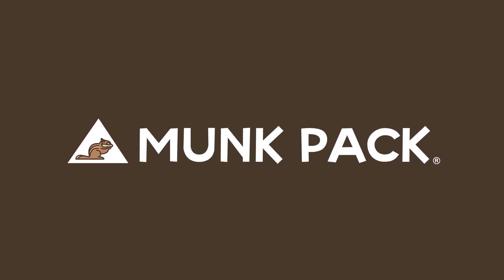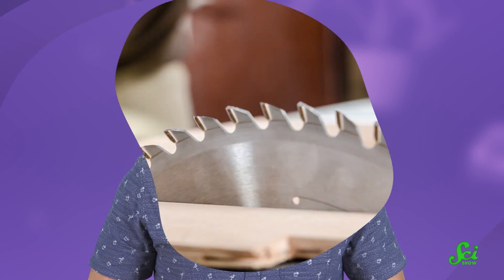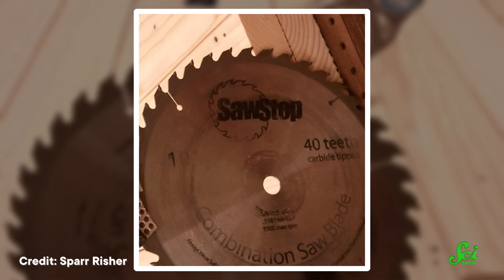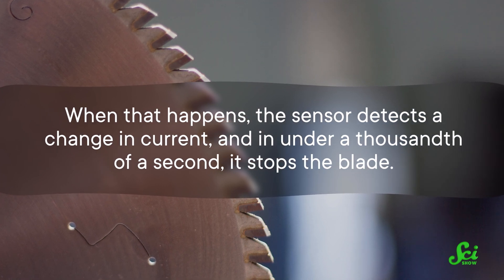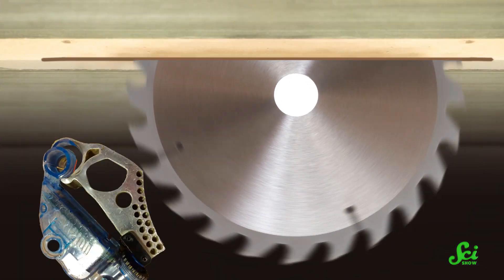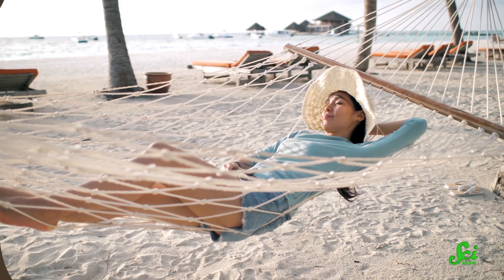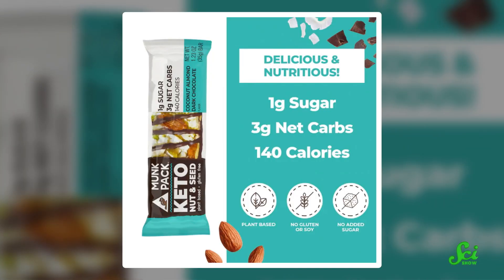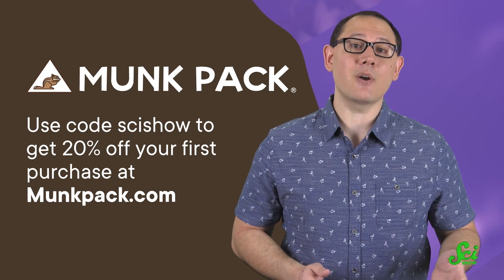How Can a Saw Know What It’s Cutting?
Table saws, while quite useful for woodworking, are also dangerous machines, which is why some incredible safety mechanisms have been invented to help you remain one with your body parts.